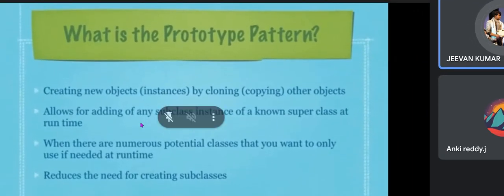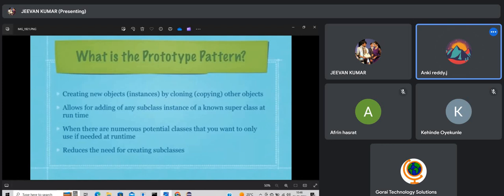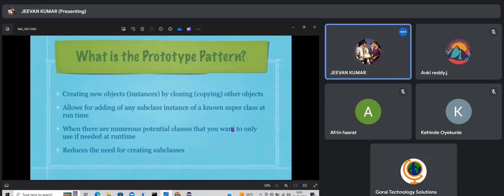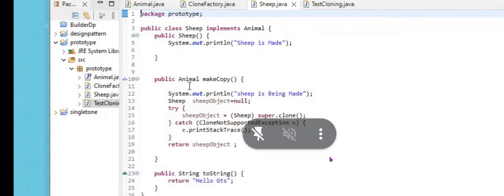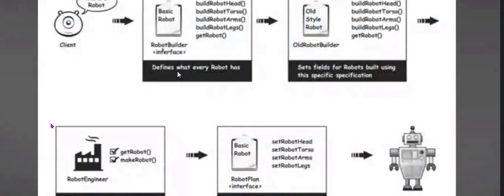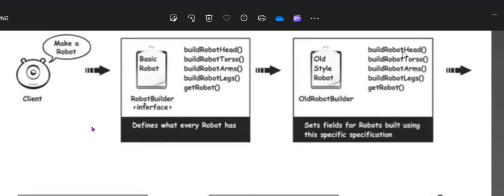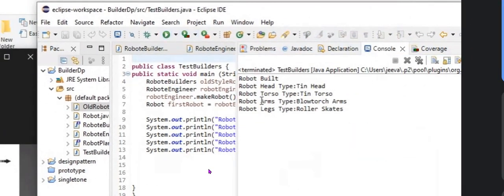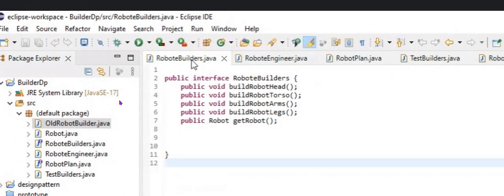Prototype And Builder Design Patterns in Java